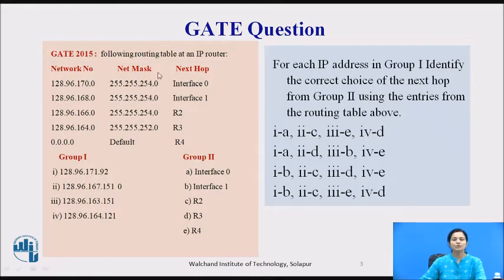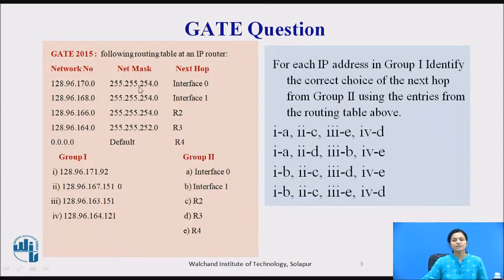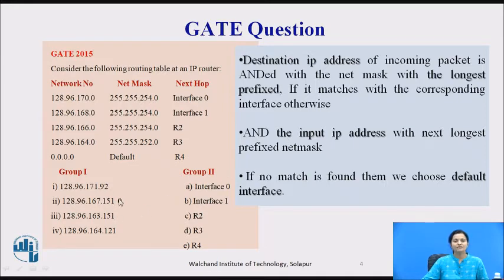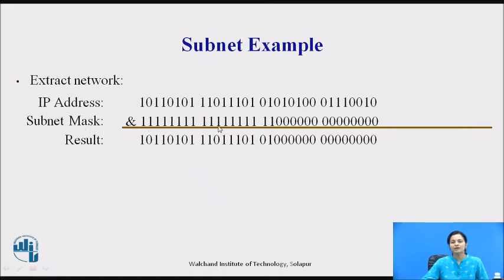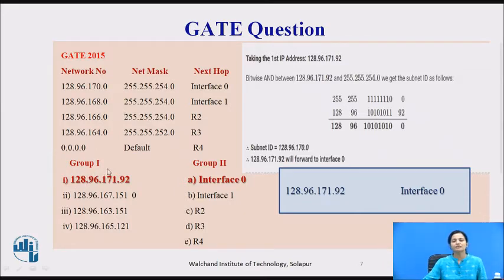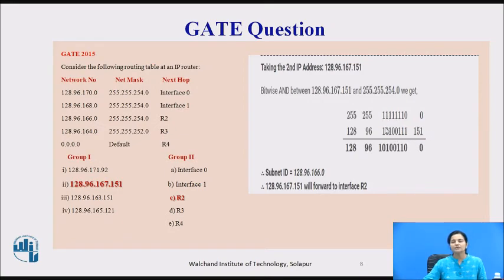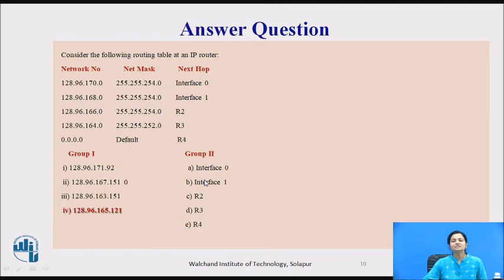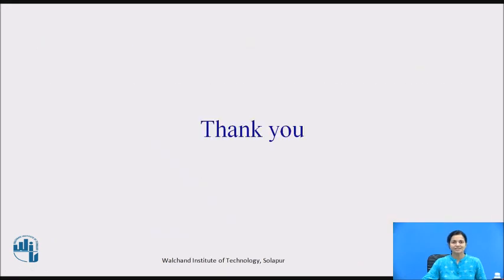Computer Network-IP network match GATE